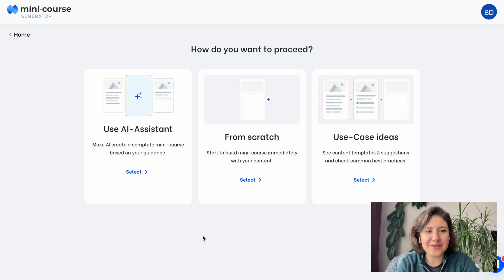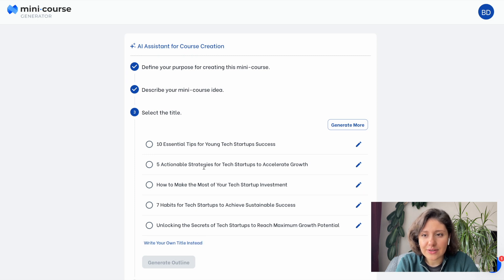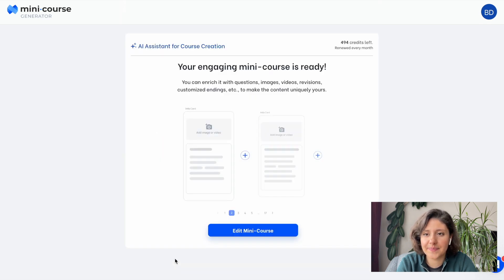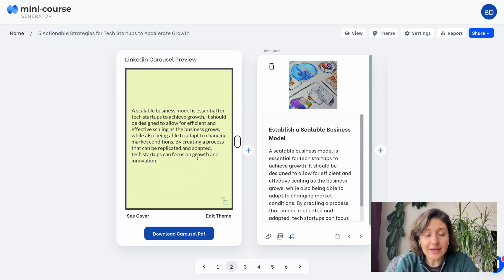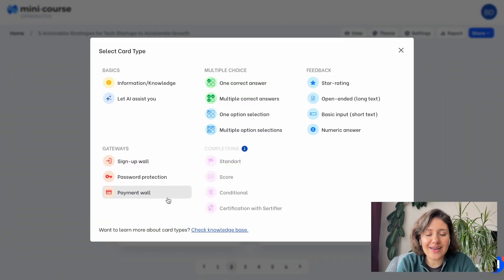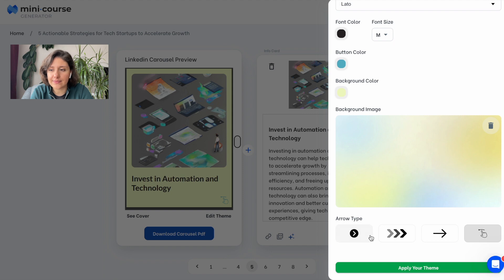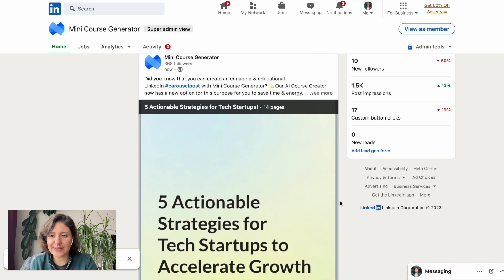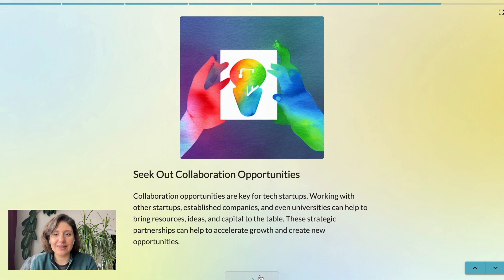Creating LinkedIn Carousels with AI 🤖 v2! | Create Mini-Courses for LinkedIn | Mini Course Generator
Mini Course Generator's LinkedIn Carousel export feature is now better, faster, stronger! 🤖🚀

We have updated our LinkedIn Carousels on June 2023 by adding a special option on our AI Course Creator to generate content tailored for carousel format, we brought AI images and we also made visual improvements.

Having an active LinkedIn profile with quality content is so much easier now. Mini Course Generator's AI Assistant is the fastest and easiest way to generate educational content for LinkedIn as carousel posts, show your expertise, grow organically and scale your knowledge business as a solopreneur.

Here's the link of the LinkedIn post demonstrated in the video

If you want to start creating AI-powered LinkedIn carousel, sign up for free now

00:00 Introduction
00:52 Generating Mini-Courses with our AI Course Creator
02:23 Previewing & Making Revisions with AI-Assistant
03:43 Adding Questions for Interactivity
04:22 Themes & Styling
04:48 Downloading as PDF & Posting on LinkedIn
05:26 Repurposing the Content by Sharing with a Link or Embedding
06:08 Conclusion